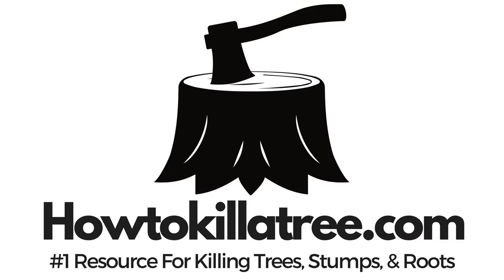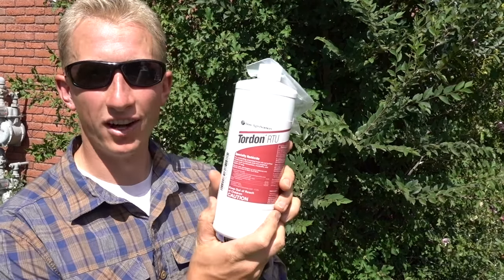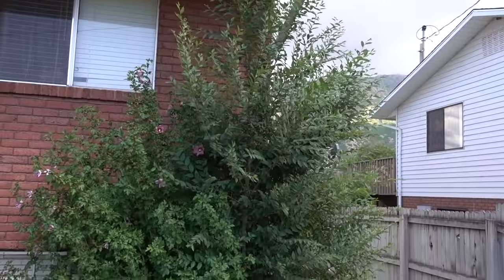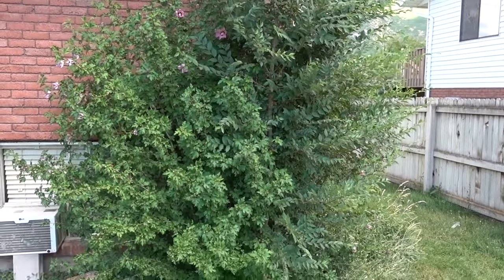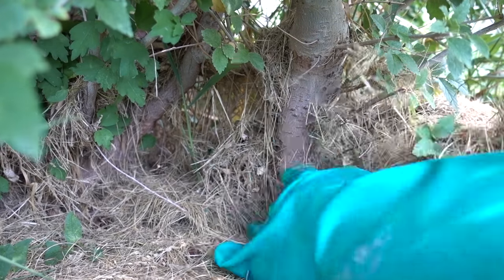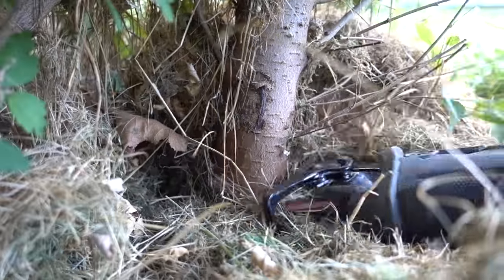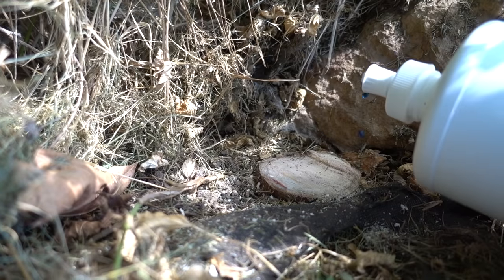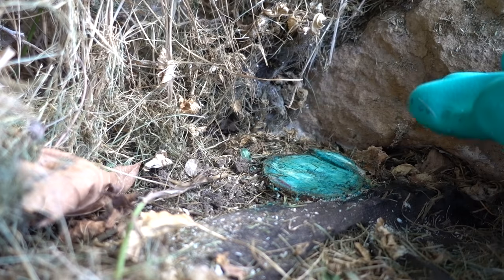How To Kill An Elm Tree [For Good]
is the number one resource for killing trees, stumps, and roots. Here is the best way to kill an elm tree so it never comes back. It works every time and it's fast and easy.

Here are the exact instructions for how to kill an elm tree

I own a rental property that has 5 Chinese Elm trees that needed to go. They were destroying my fences and outgrowing my Rose of Sharon. I have tested several ways of killing them but only was successful. Here’s what worked for me.

The best way I found to kill an elm tree is to cut it down and immediately poison the stump with Tordon. I tried killing them with salt, roundup, the hack and squirt method and girdling. None of which worked. On small elm trees under 4 feet, I  successfully killed them by just spraying the leaves with Brush and Stump Killer. Here are complete instructions on how I successfully killed all my unwanted elm trees.

Its kind of funny but I posted a video on Youtube on the 5 Best Ways To Kill A Trees and each method I described in the video didn’t work. A couple months later I was surprised to see the trees I killed in the video were still alive and well.

At the time of writing this, the video has over 55K views. Sorry people who watched my video.

Since then I have done a lot of research and found what ACTUALLY kills elm trees. I will tell you right now its not salt, roundup, copper nails, or all the other crazy ideas you will read about online.

After surveying a bunch of arborists (people who kill trees for a living) I found that the most common product they used to kill resilient trees like elms is called Tordon.

Here are the steps to successfully kill large elm trees so they will never come back.

1. Cut the elm tree down to a stump.
If your elm tree is under 15 feet tall then go ahead and just whack it down. For larger elm trees you can start by cutting the lowest branches working your way up the tree and then work your way down cutting the trunk in manageable pieces until you are left with a stump.

If you plan on pulling the stump out with a vehicle then leave the stump longer so you can wrap a rope or chain around it. If you plan on grinding it or really removing the stump in any other way then cut it as close to the ground as you can.

2. Treat the Stump with Tordon.
The key here is to be ready to immediately treat the stump as soon as you cut it down. Even waiting 30 minutes can decrease any tree killers effectiveness.

Make sure you are wearing protective clothing like a long sleeve shirt and pants. Be sure to use chemical resistant gloves because you don’t want to get Tordon on your skill. It will turn you into an Umpa Lumpa…or a smurf…just kidding.

I read Tordon’s Toxicity Rating and it said it was “of moderate toxicity to the eyes and only mildly toxic on the skin.” I don’t want you or I to be the 10-year human test study. What?! Mercury is bad for humans? Just be safe.

You don’t need to treat the whole stump just the outer ring, just inside the bark. Pop the top and treat the tree.

Let it sit for 3 to 5 days just to be sure it is completely dead before removing the stump.

There are a few other ways you can treat an elm tree that will completely kill it. Tordon is just the easiest and fastest that I have found.